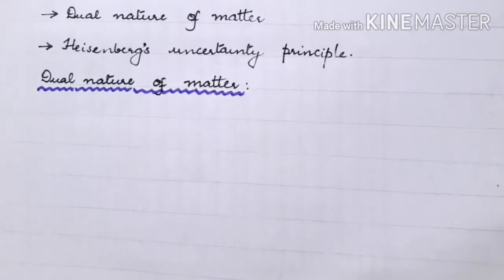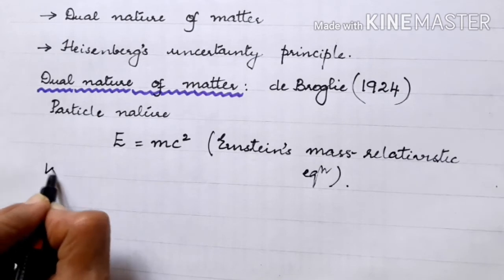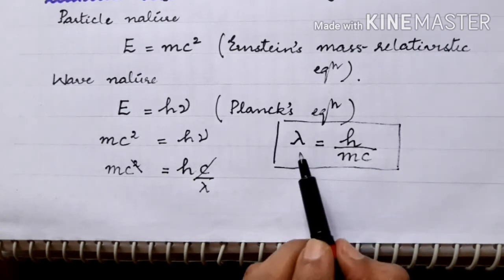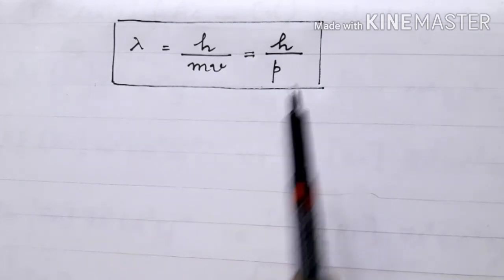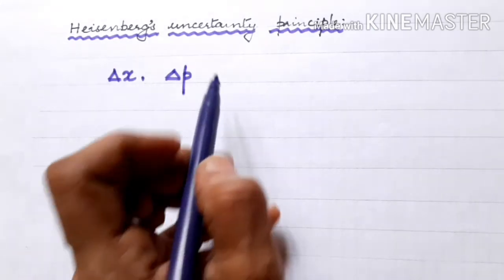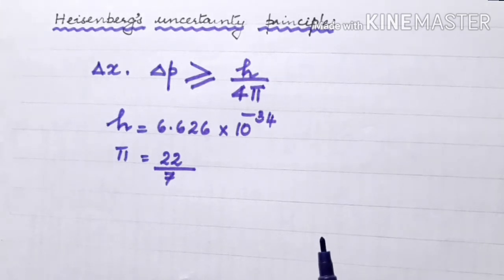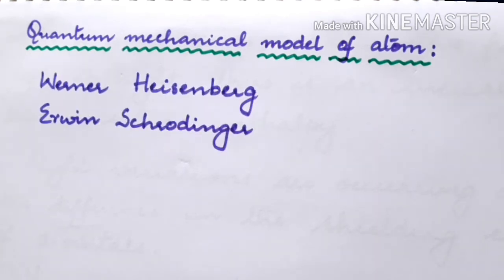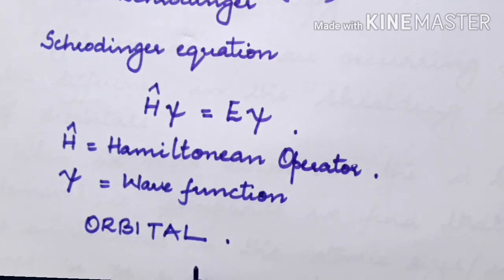CLASS XI STRUCTURE OF ATOM PART 5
THIS VIDEO DISCUSSES THE DEVELOPMENTS WHICH LED TO THE  QUANTUM MECHANICS. A DETAILED DESCRIPTION OF  DE  BROGLIE'S EQUATION  & HEISENBERG'S UNCERTAINTY PRINCIPLE IS ALSO GIVEN